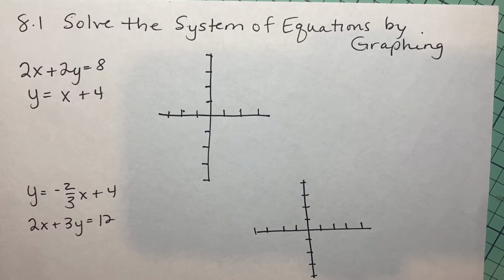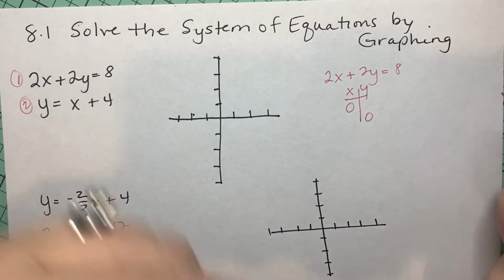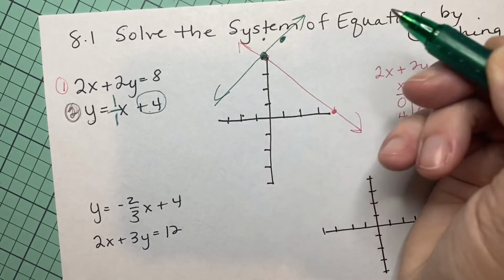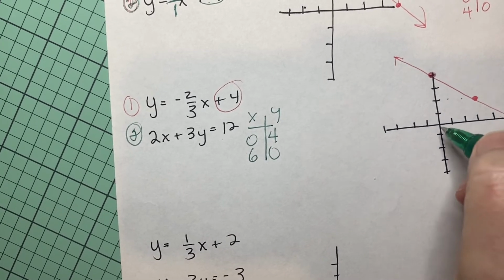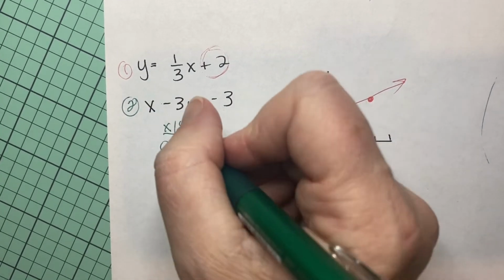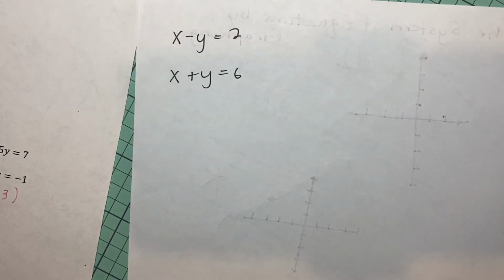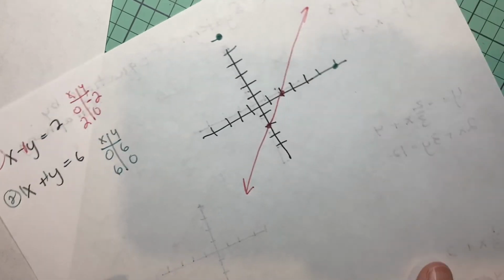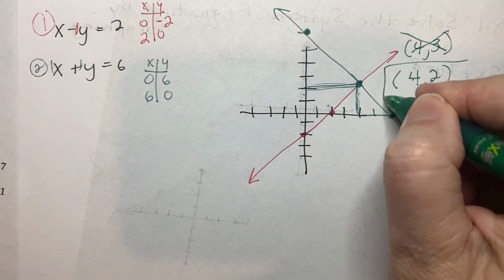8.1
Solve system of equations by graphing